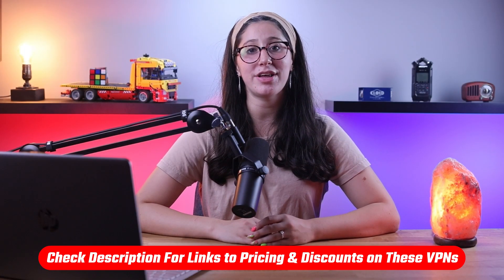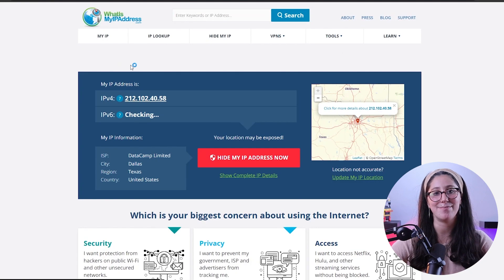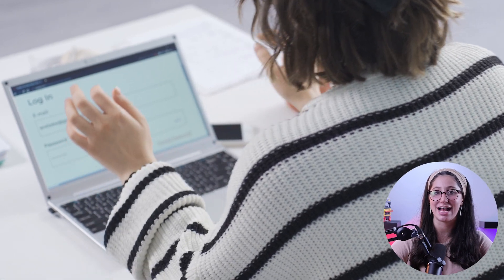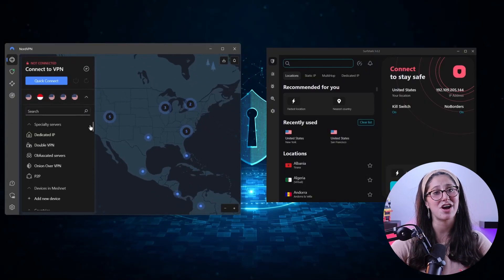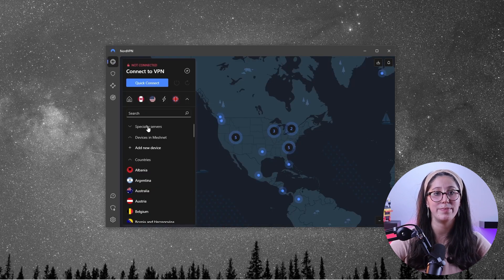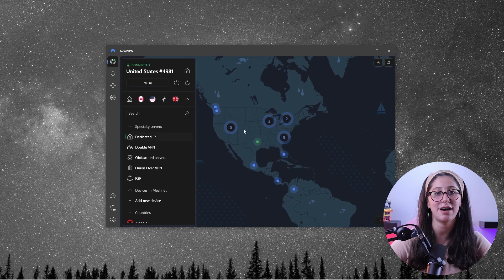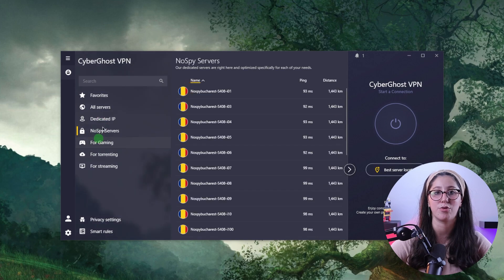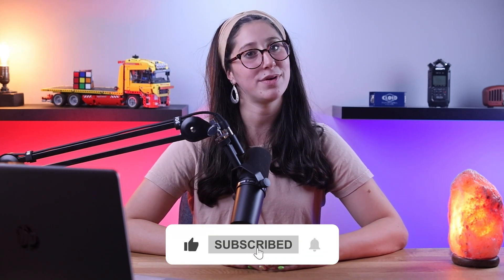3 Best VPNs for a Dedicated IP or Static IP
Best VPNs for a Dedicated IP or Static IP: Secure your dedicated IP with the best VPNs! Explore the top 3 options for added privacy and stability in your online activities.

Hey everyone, welcome back. And in today’s video, we’re going to be talking about dedicated and static IPs, how they can help improve your privacy, and the best three VPNs that offer such services. And without further ado, let’s get started. Also, if at any point in this video you’d like to check out any of the VPNs that I mention today, you’ll find all the useful links, including discounts, in the description down below. For starters, what are dedicated and static IPs, and how beneficial can they be? Well, most VPNs have servers around the globe with something called a dynamic IP, which is always changing. And so, if you disconnect and reconnect from a VPN server, you’ll end up with a new IP address every time. Servers with static IPs, however, will always have the same address, no matter how many times you disconnect and reconnect. Now, dedicated IPs are similar to static IPs, and the only difference between the two is that you’re the only one who can use this IP address. With that being said, having a static IP or dedicated IP is super useful if you want to see fewer CAPTCHA prompts, which you don't want to keep going through every time you connect to a VPN because you're accessing it from a different IP address. Also, having one of the two minimizes the risk of your financial accounts being suspended due to suspicious activity. And that’s because banks or other financial platforms will see that you’re accessing your account from different IP addresses and will suspect that you got hacked or that there’s financial fraud involved, which means that you have to call and explain to them the situation every single time. But with a dedicated IP address, you won’t have to worry about stuff like this, and you’ll keep these financial accounts intact. First up, we have NordVPN, which is overall the best here as it offers both static and dedicated IPs. Now, if you switch to the open VPN protocol, you will be able to get these static IP specialty servers right here. And the cool thing about these is that you don't have to pay for any of them, as they’re included in your subscription. And when it comes to dedicated IP addresses, you can also get one from NordVPN as an add-on for a little bit extra. And finally, we have CyberGhost, where you don't get any free dedicated IP servers, and it doesn't offer static IPs. But instead, you can purchase a dedicated IP address, just like NordVPN. So if that's what you're looking for, you're actually going to get a really good dedicated IP address that is only for you, and nobody else can use it. And that’s it for today’s video. Again, if you’re interested in any of these VPNs, you’ll find all the useful links, including discounts, in the des cription down below. And feel free to comment below if you have any questions, as I love getting to interact with you guys, and like and subscribe if you found this video to be helpful or would like to stay up to date with future videos!

Hope you enjoyed my 3 Best VPNs for a Dedicated IP or Static IP Video.